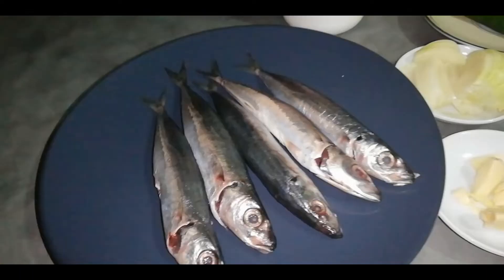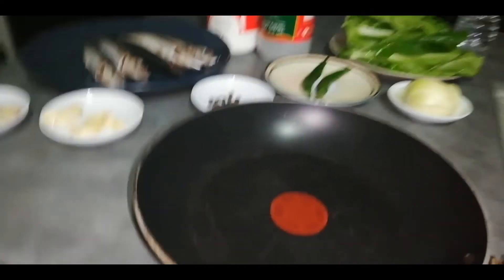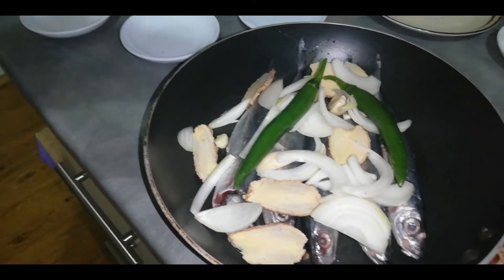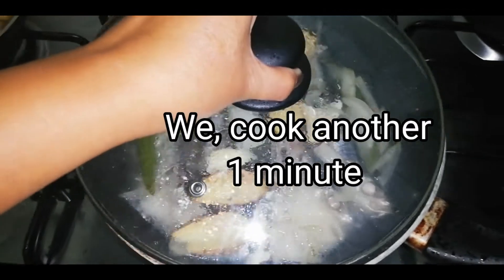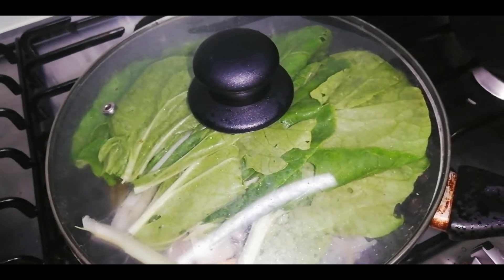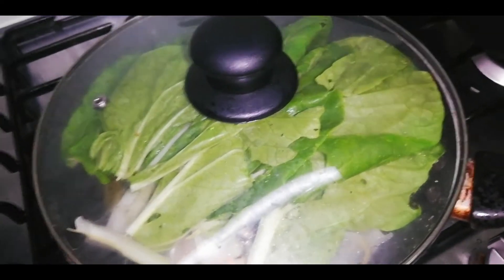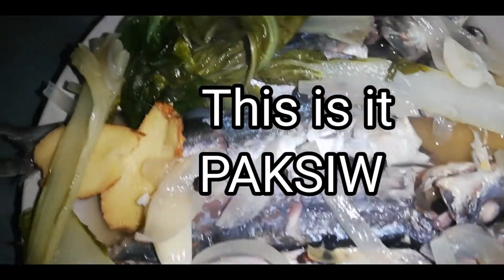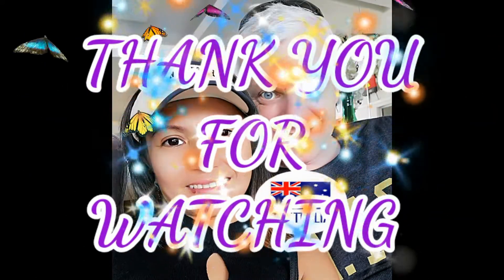HOW TO COOK PAKSIW NA ISDANG GIGI